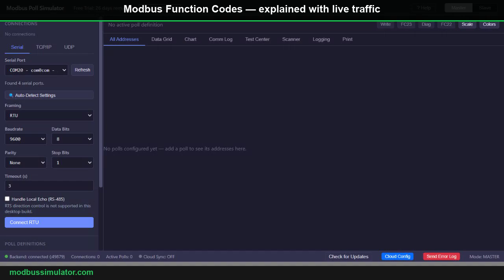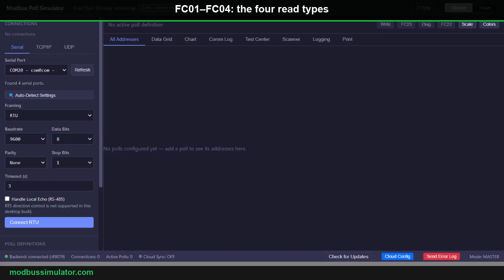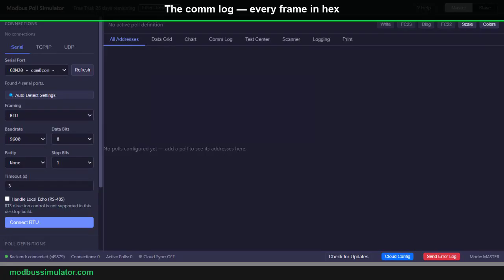Modbus Function Codes Explained (FC01-FC16) with Live Examples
Modbus function codes explained with real traffic: FC01-FC04 reads for coils, discrete inputs, holding and input registers, and FC06/FC16 writes. See the raw request/response frames in hex so you can read any Modbus conversation.

Modbus function codes, modbus fc03, read holding registers, modbus write registers, modbus protocol explained.

📖 Full Documentation Included